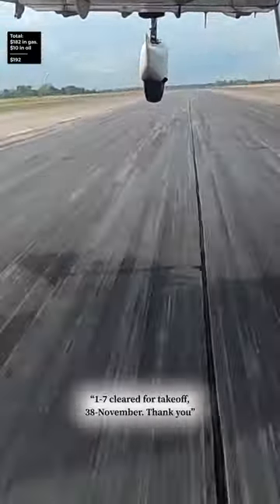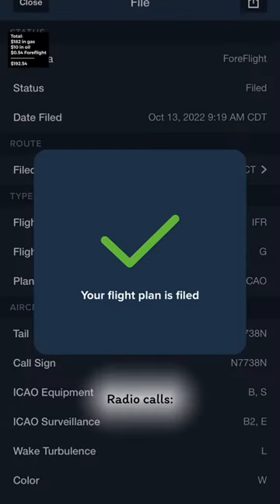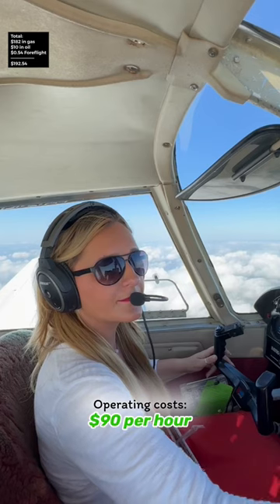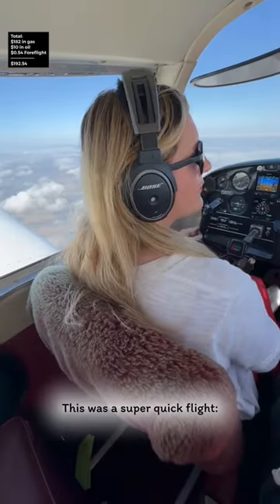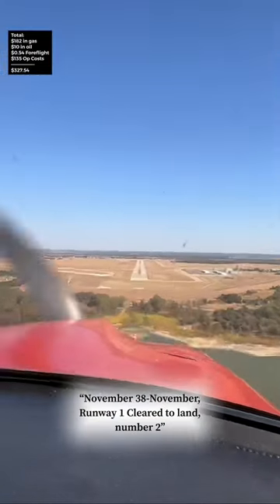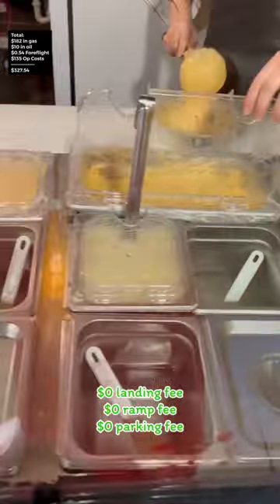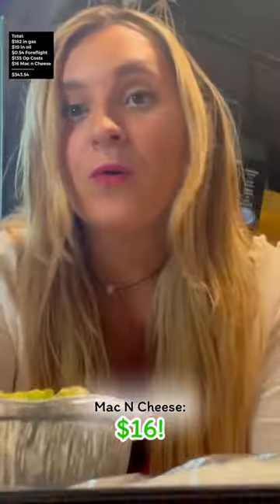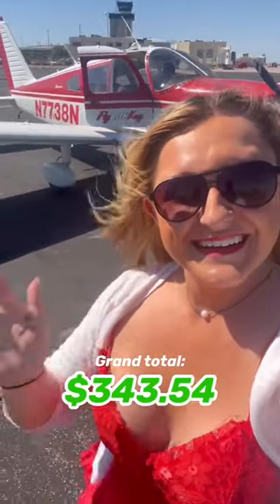FlyWithKay and Lil Red Take on Waco, TX - Cost Breakdown!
It's EXPENSIVE to fly my airplane so here's a breakdown of the cost to fly Lil Red from Houston to Waco, TX.